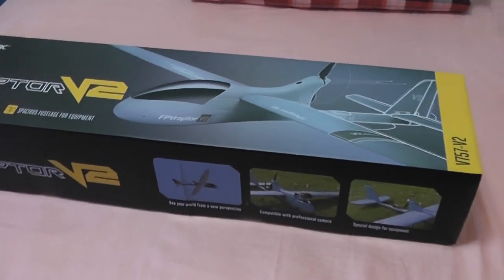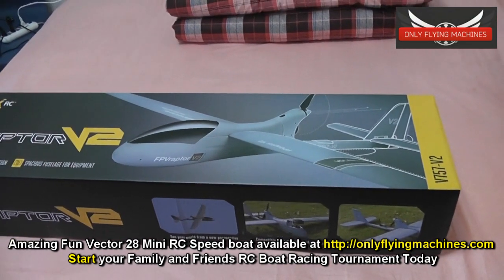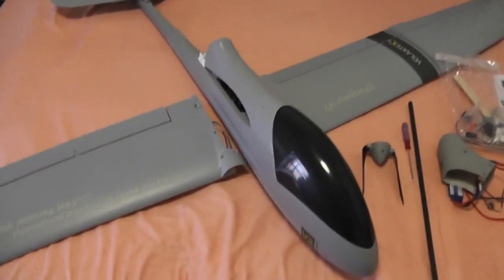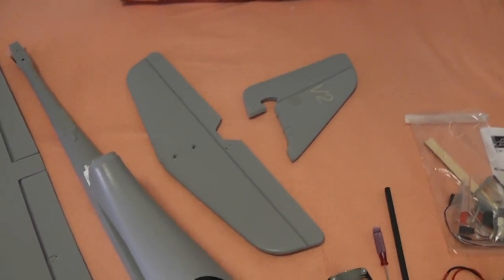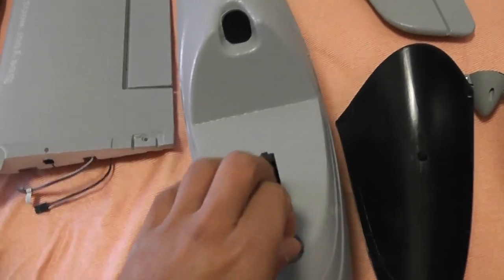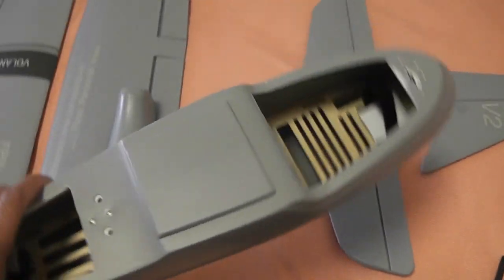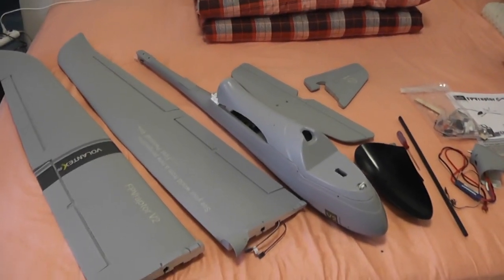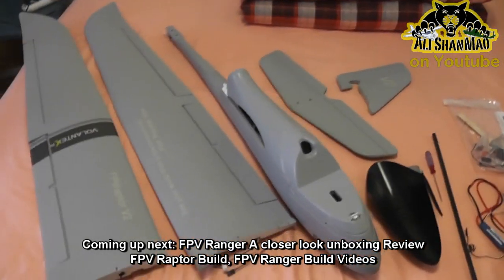FPV Raptor V2 RC FPV Plane Unboxing Review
Welcome to RC Airplanes flights and video reviews. AliShanMao Channel is one of the exclusive and biggest RC Channels for RC Airplanes, RC jets, RC drones, RC Helicopters, RC Vehicle and RC FPV Airplane videos.